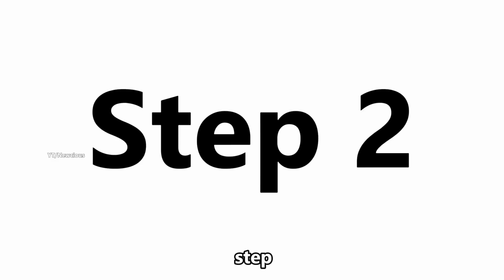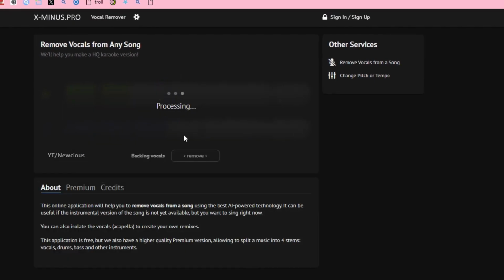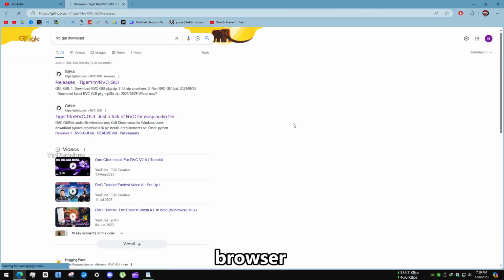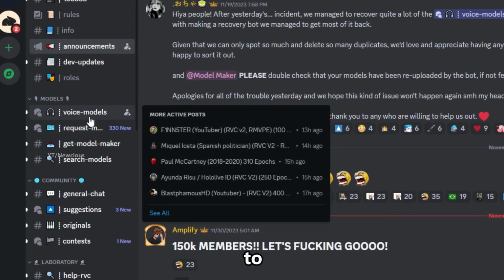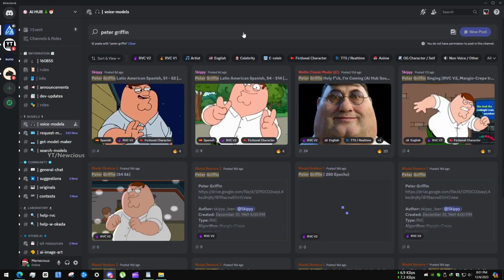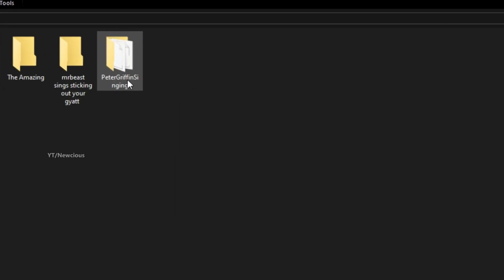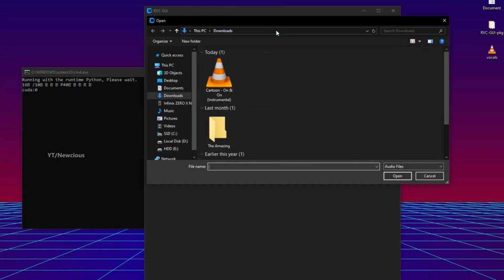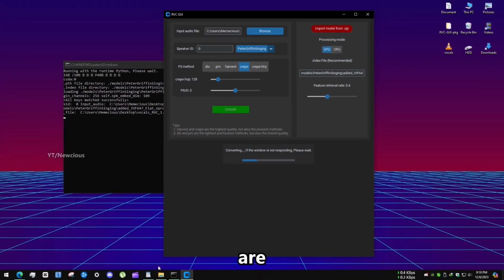How To Make AI Cover Songs On PC Locally Free Forever 1080pFHR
Discover how to create AI-generated cover songs on your PC without spending a dime in this step-by-step tutorial. Learn how to use free, locally-installed software to generate high-quality cover versions of your favorite tracks, all while keeping your projects private and offline. This video covers everything from setup to production, providing you with the tools and techniques needed to produce professional-sounding cover songs on your own terms. Presented in high-definition 1080p Full High Resolution (FHR), this guide ensures you get the best visual and auditory experience while mastering the art of AI music generation.